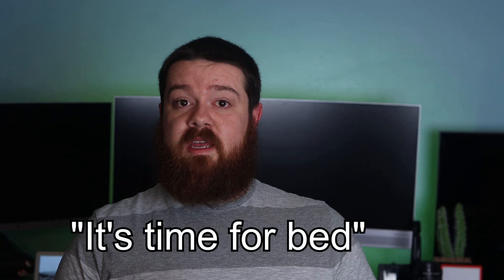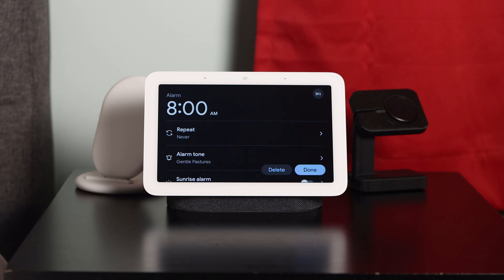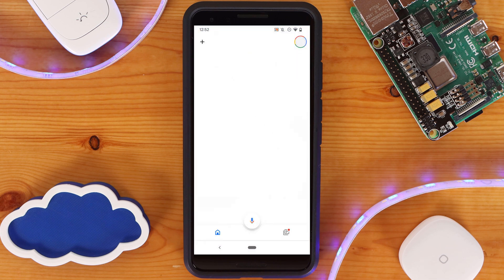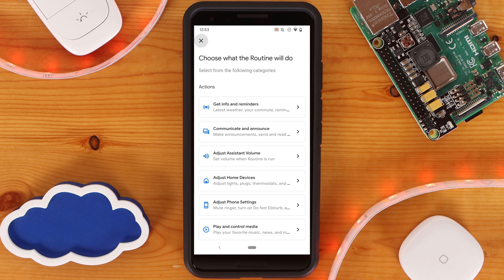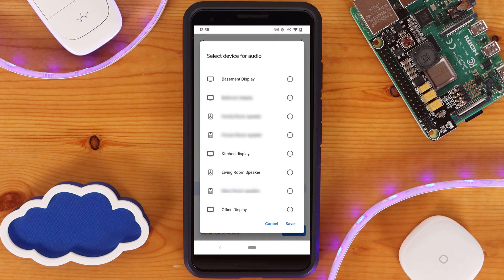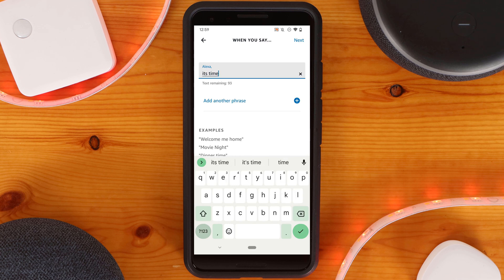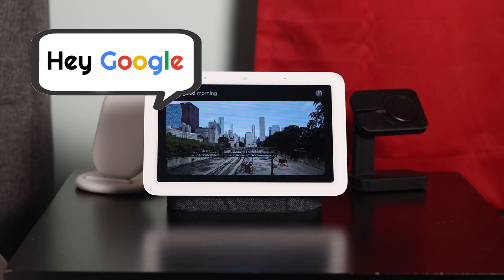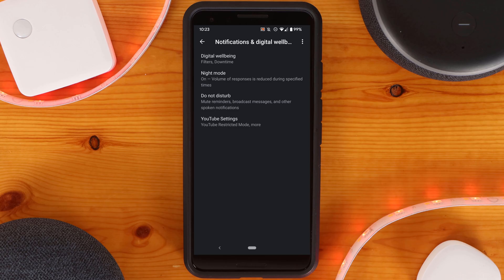Make Bedtime Easier With Help From Your Voice Assistant (Google/Alexa)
In this video we will be going over a simple way you can take your smart home to the next level with Voice Assistant routines! I'll first go over one routine I use everyday and how it helps me with my Bedtime Routine. Afterwards I'll go over how to setup such a routine with both Google Home AND Amazon Alexa. Finally I'll go over several other ideas I have for actions you might consider adding to your bedtime or other routines.

Timestamps:
0:00 - The Best Way To Get Your House Ready For Bed with a Voice Assistant Routine
1:02 - How my bedtime routine is triggered and what it does
2:32 - How to setup a Google Home Routine for bed time
5:35 - How to setup a Amazon Alexa Routine for bed time
6:45 - Alternatives for routines run on a Voice Assistant
7:48 - Quick Tech Tip: How to Enable Night Mode on Google Home
8:17 - 8 Additional Routine Action Ideas you should consider for your Smart Home